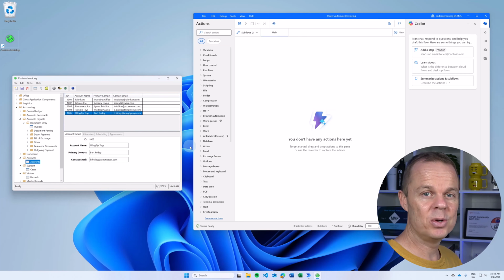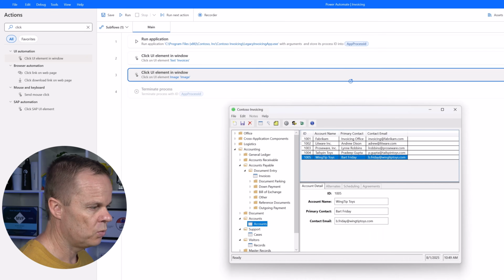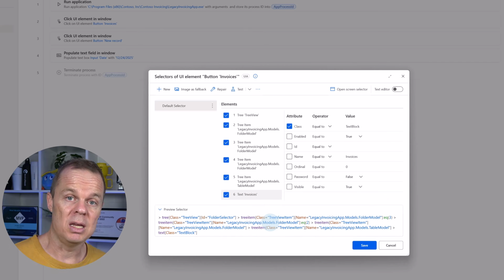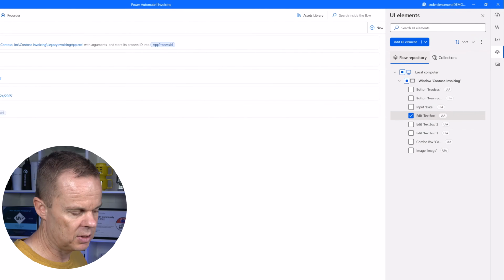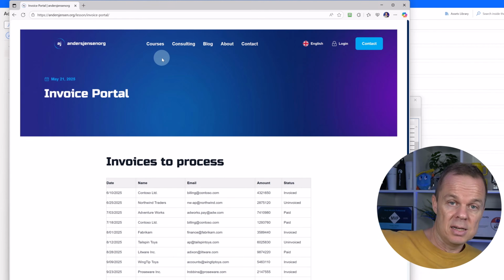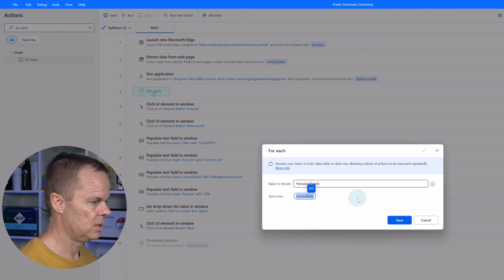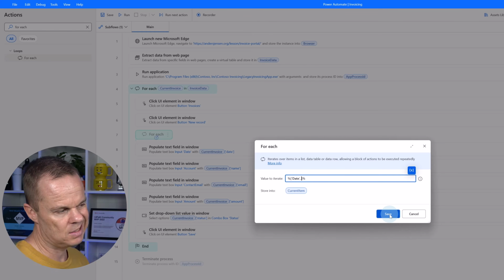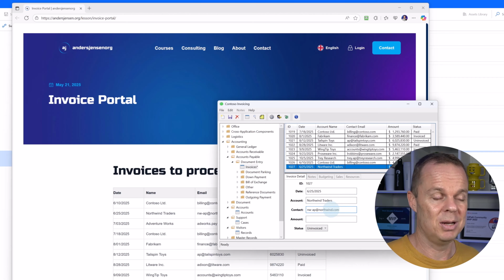UI Automation in Power Automate Desktop (Applications) - Full Tutorial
UI automation in Power Automate Desktop opens the Contoso Invoicing app, creates a new invoice record and fills in its fields for every row of data extracted from a web page.

Start with a "Run application" action that opens the legacy invoicing app and stores its process ID, so a "Terminate process" action can close that exact instance at the end. Two "Click UI element in window" actions reach a new invoice record, "Populate text field in window" fills in date, account, contact email and amount, and "Set drop-down list value in window" picks the status. Along the way you rename every UI element, read a selector as an address built from elements, attributes and values, and reduce it to a single ID or name before you test it. The invoice data comes from a demo invoice portal: "Launch new Microsoft Edge" opens it, "Extract data from web page" saves 10 rows and 5 columns to a data table, and a "For each" loop types each row into the app.

TOP LEARNINGS
🔹 Rename UI elements as you add them
🔹 Keep selectors unique, stable and simple, then test them
🔹 Replace four text field selectors with one dynamic selector and a list

With the dynamic selector in place, one "Populate text field in window" action fills date, account, contact email and amount. An inner "For each" loop runs through a list of the four field names, the current name goes into the selector as a variable, and a column index variable that increases by one picks the matching column from the current invoice. The status is not part of that loop; "Set drop-down list value in window" still sets it. The run delay between actions only applies while you build, so a flow started from the overview runs without it. Disabled actions, like the three text field steps the list replaced, are fine for practice and should be gone from a flow you move into production.

CHAPTERS
0:00 The invoicing process to automate
0:45 Open the app with Run application
2:15 Terminate process and breakpoints
3:50 Click UI element in window
5:25 Populate text field in window
6:35 UI elements pane and renaming
8:25 How a selector is built
10:45 Edit and test a selector
14:10 Add several UI elements at once
17:50 Fill in the remaining fields and the drop-down
19:55 Run delay and first test
20:50 Extract data from a web page
25:00 For each loop over the data table
29:50 Dynamic selector
33:55 Column index helper variable
36:05 Final test with Terminate process